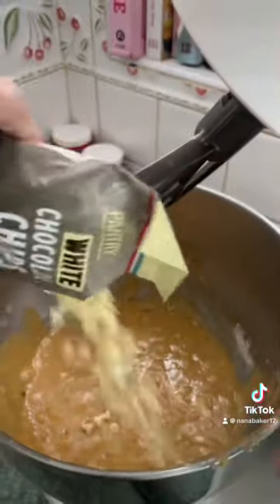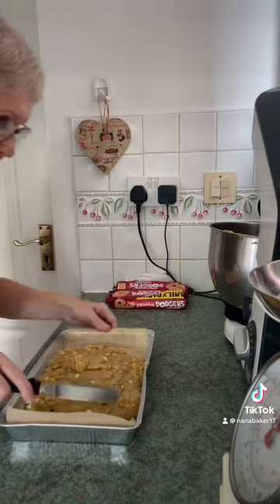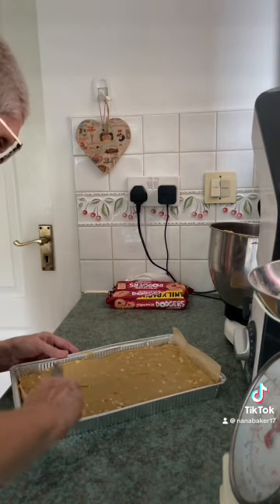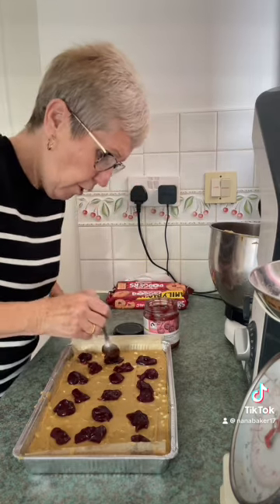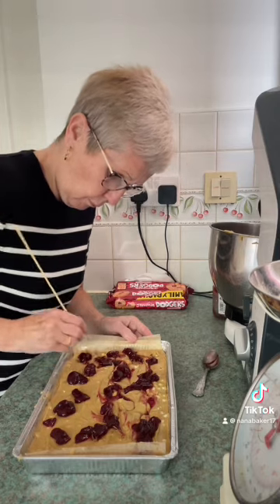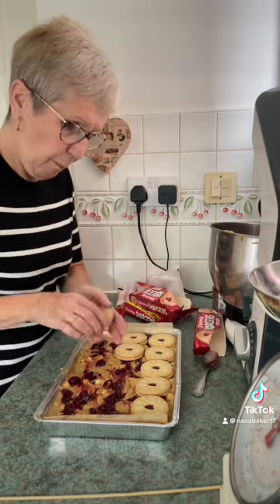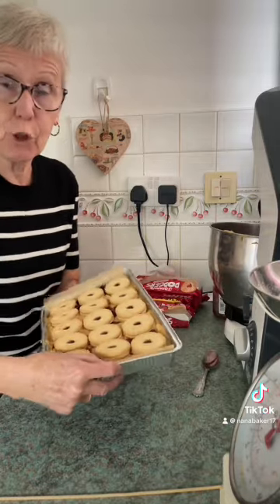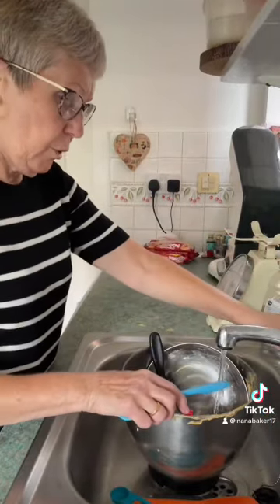Bake blondies with me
Part 3 of me making brownies and blondies for my family